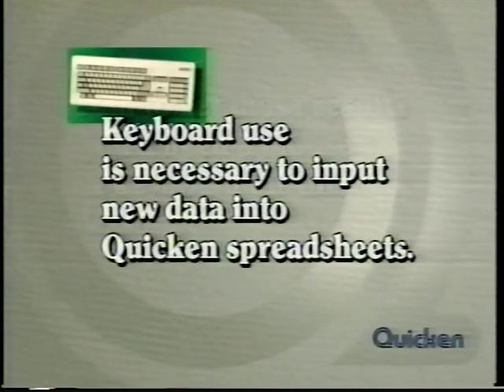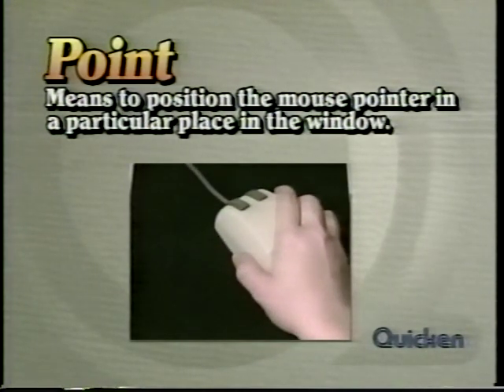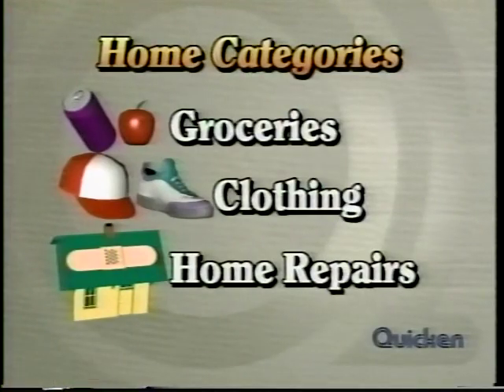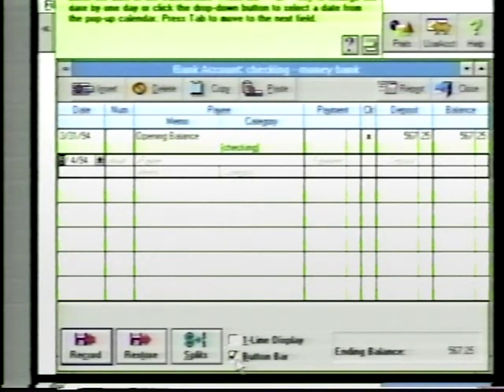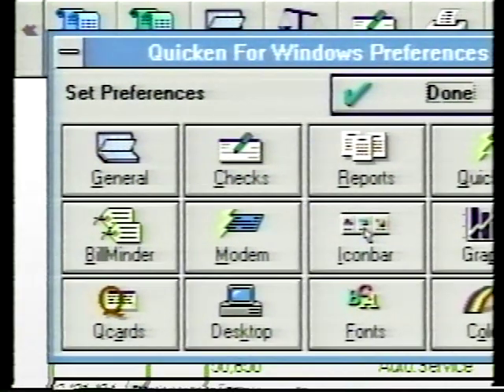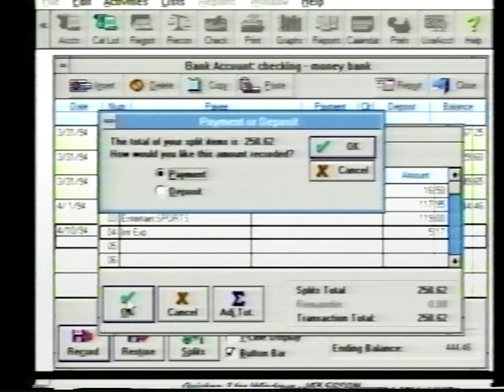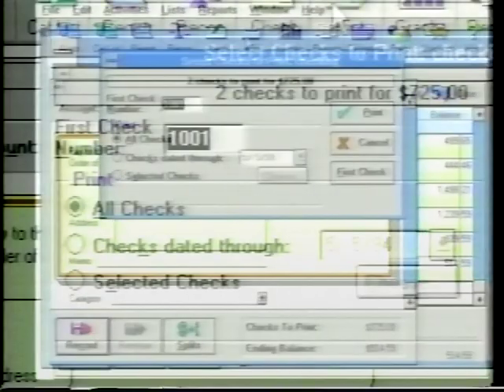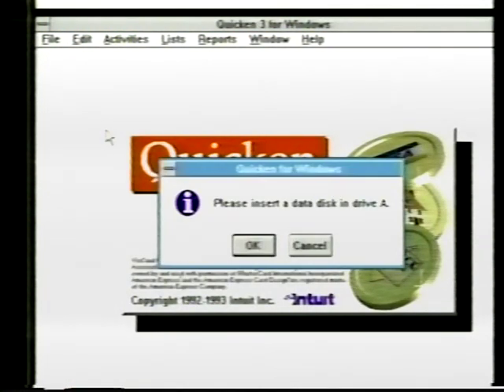Video Professor - Quicken 3.0 For Windows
Learn how to use Quicken 3.0 for Windows with Video Professor!

TRY MY PRODUCT